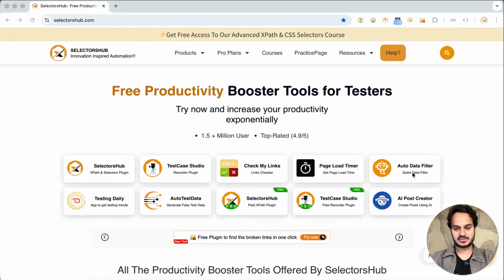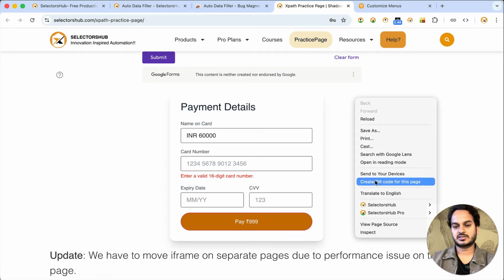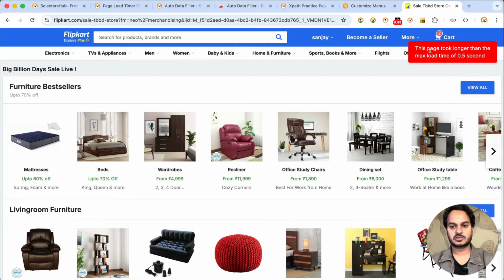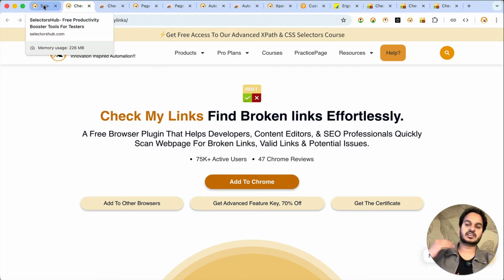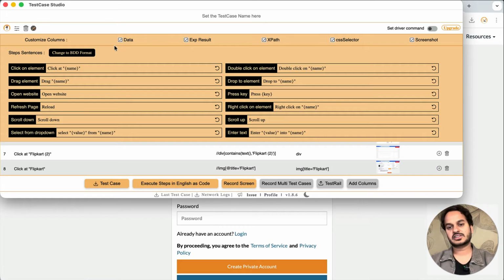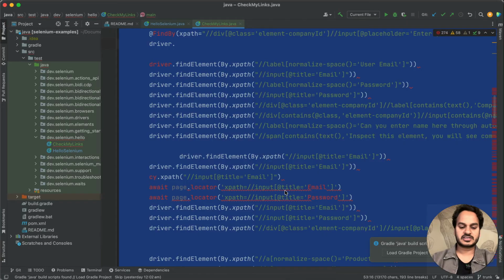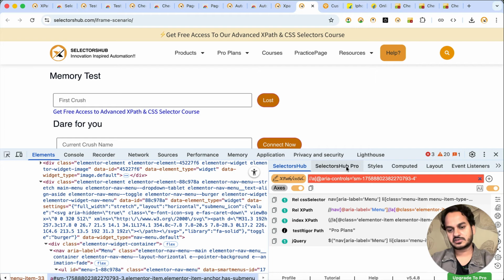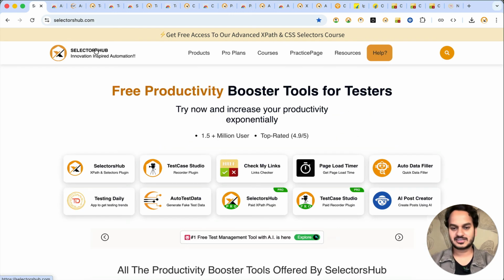Free Productivity Booster Tools for Software Testing | All Tools offered by SelectorsHub